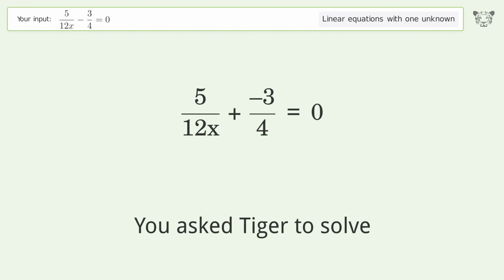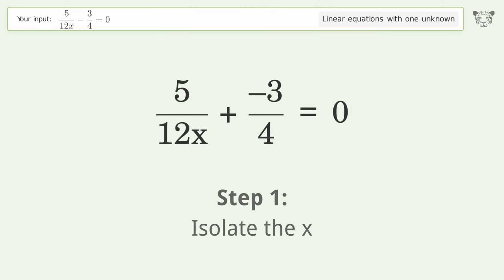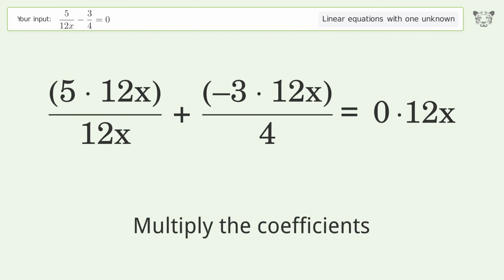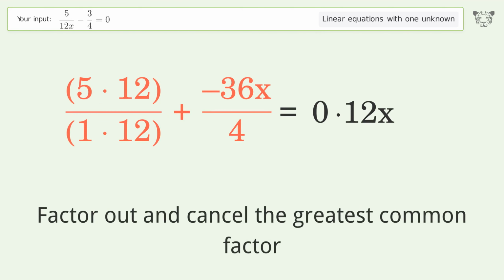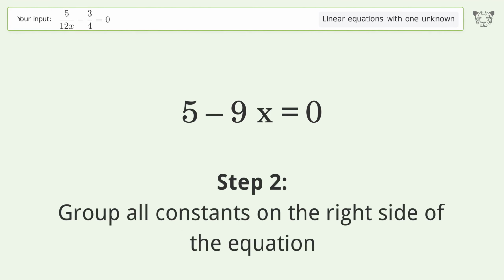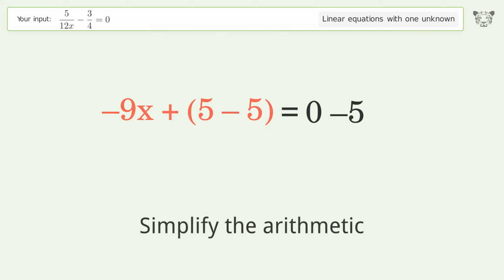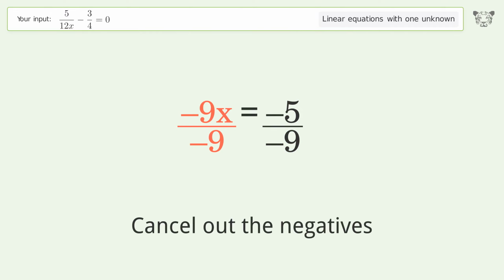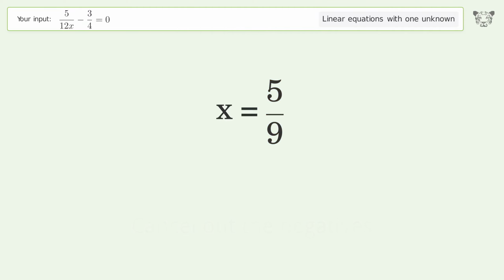Linear equation with one unknown: Solve 5/(12x)-3/4=0 step-by-step solution